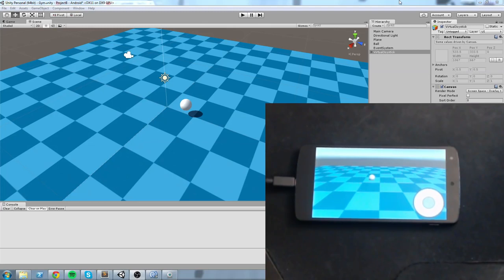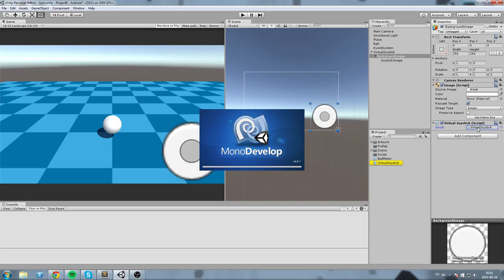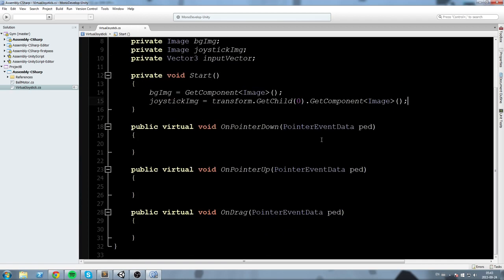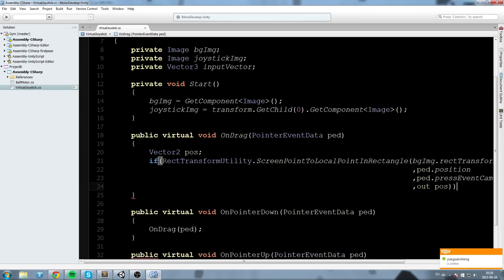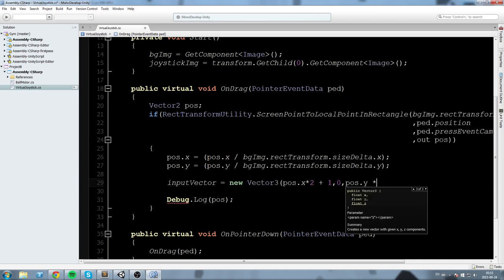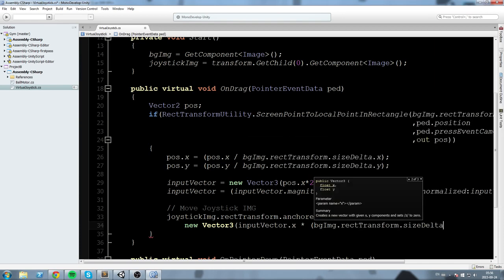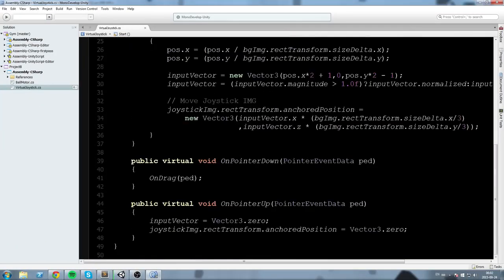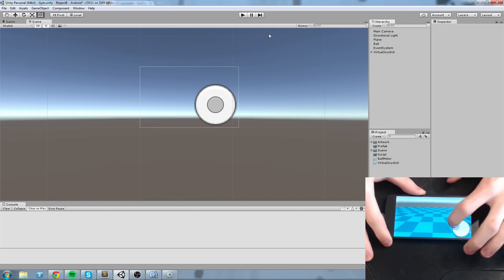Unity 5 Virtual Joystick TutorialC# Unity 3d